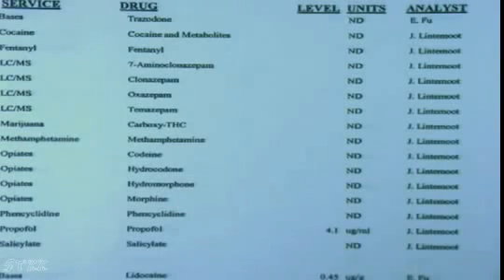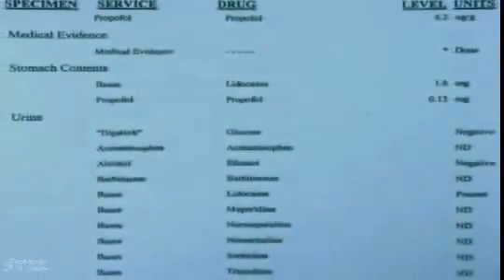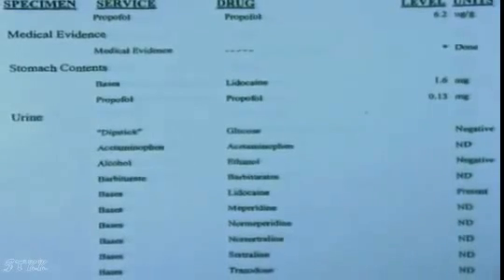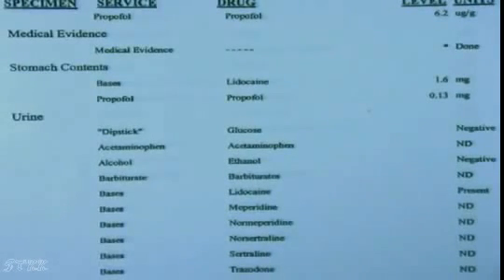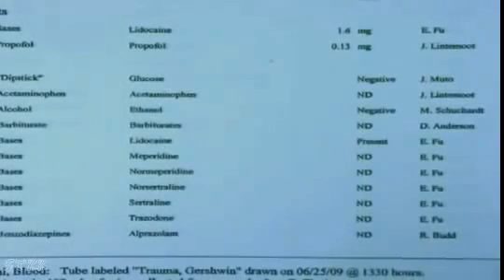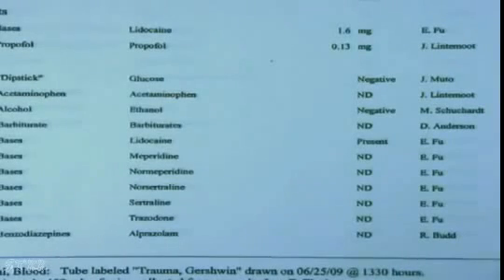NOT DETECTED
MJ's toxicology report showed NO drugs except those administered by Conrad Murray